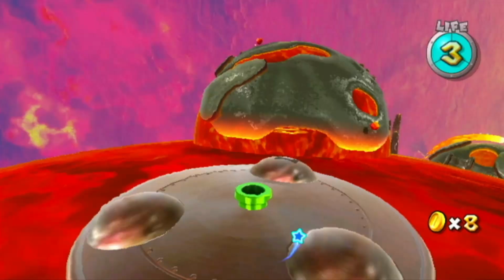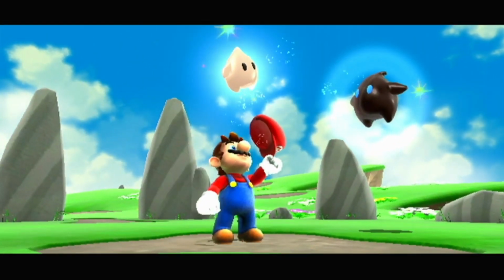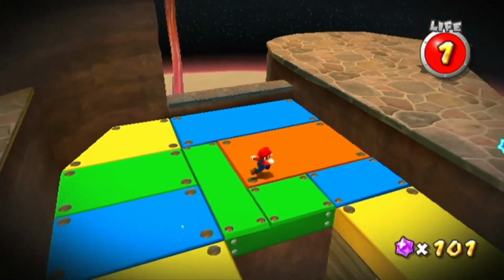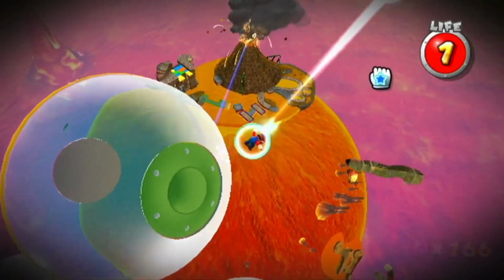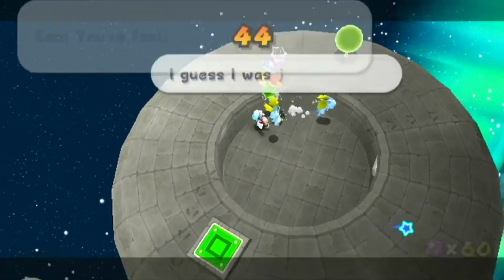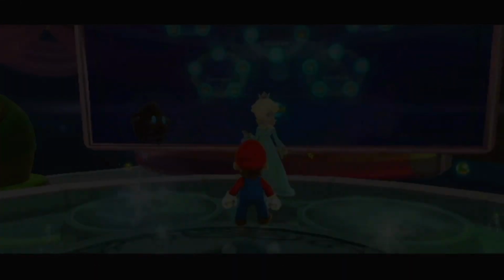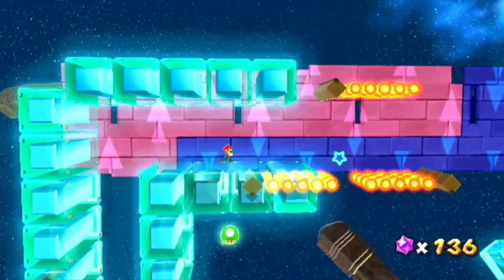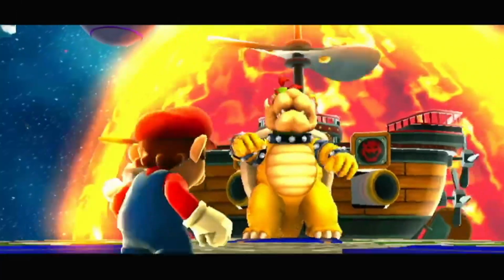Super Mario Galaxy - Part 25: End Of Act 1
We beat the game and next time we meet we do Act 2, also this is the second longest video for this LP